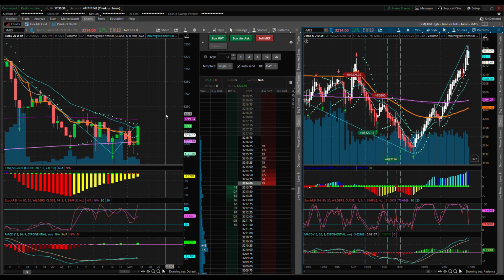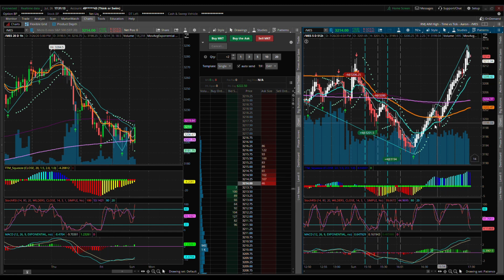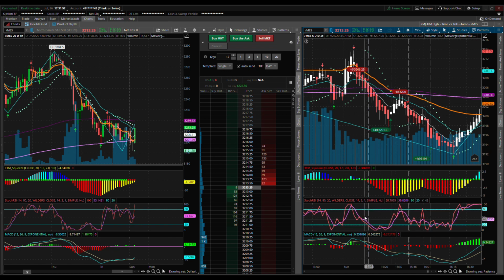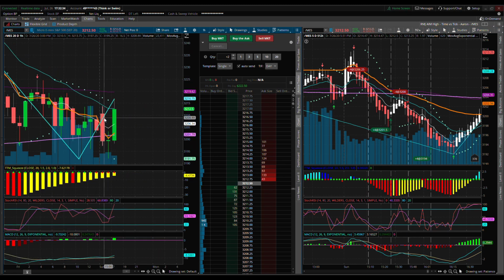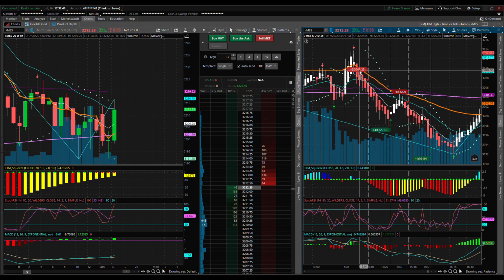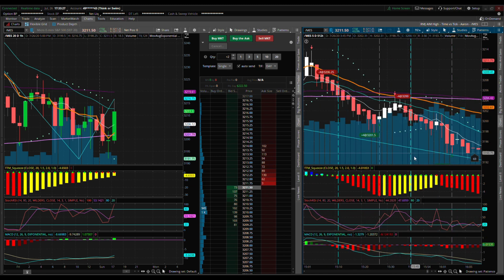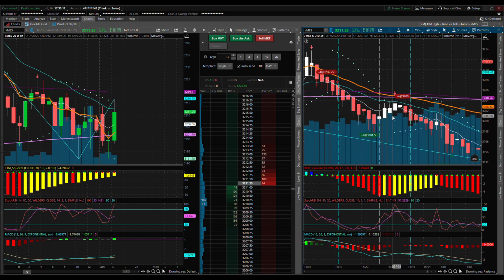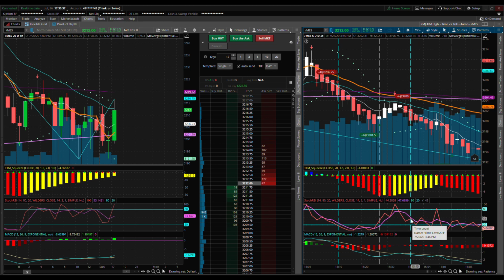$200 in 1 Hour of Micro Futures Trading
Live day trading of /MES (Micro Futures for the S&P 500) on Sunday, 07/26/20

00:00 Intro
07:53 Entry - Live Day Trading #1
12:45 Exit - Live Day Trading #1

13:02 Entry - Live Day Trading #2
16:35 Entry - Live Day Trading #2

17:06 Repeat of Analysis Video (Please ignore - Amateur Editing skills)

18:36 Account Statement

Simple Strategy that I have been testing the past few months.

ENTRY:
Bullish Entry: StochRSI = Overbought and MACD above 0
Bearish Entry: StochRSI = Oversold and MACD below 0

EXIT:
One-Cancels-Other Order (OCO), which consist of a Stop and a Limit Order

CHARTS:
Time Chart | 20 days 1 Hr | Candle

INVESTOR STATEMENT:

Earn daily income and responsibly  manage risks.  All income are used to pay bills and taxes, and the rest on long term investments in Tax Advantaged accounts (IRA, HSA and 401K) and Taxable Brokerage account.

Support a fellow USC Trojan!

USC Facemask
USC Folding Tailgating Chair

Use Turbotax for your 2020 Taxes!

TurboTax Deluxe 2020

TurboTax Home & Business 2020